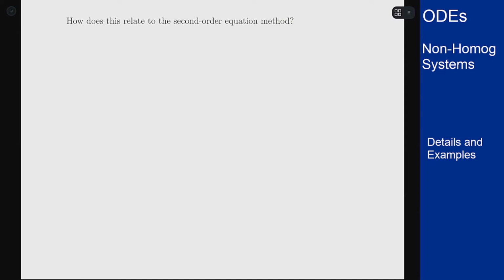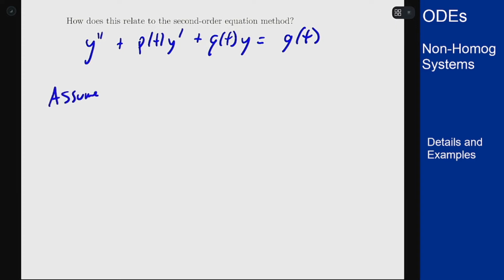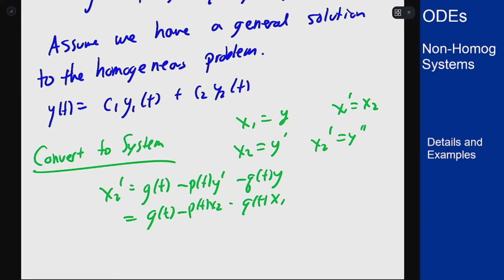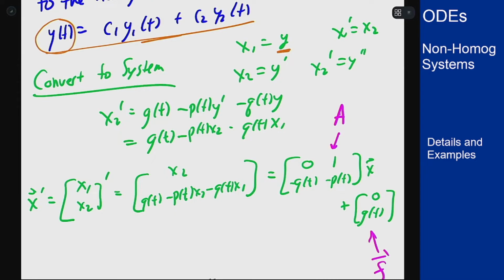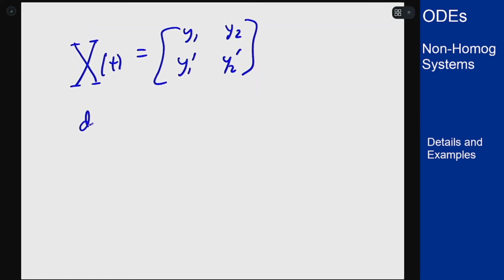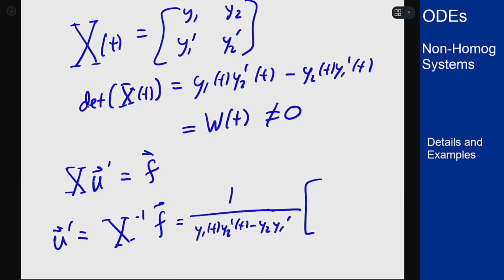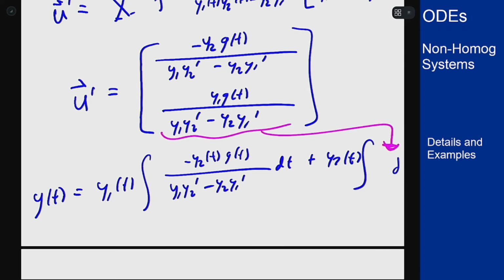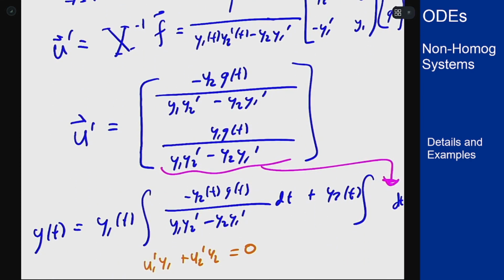Differential Equations - Non-Homogeneous Systems - Connections to Second Order Methods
Video explaining the connection between the variation of parameters method for systems and the same method applied to second order equations.